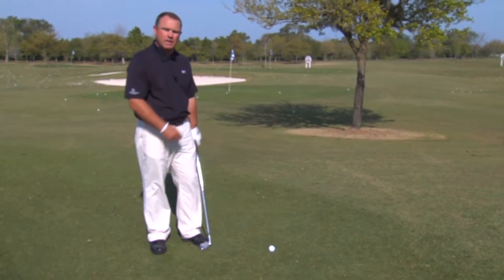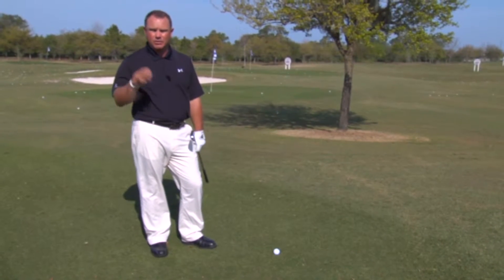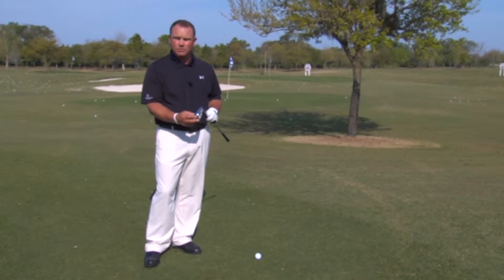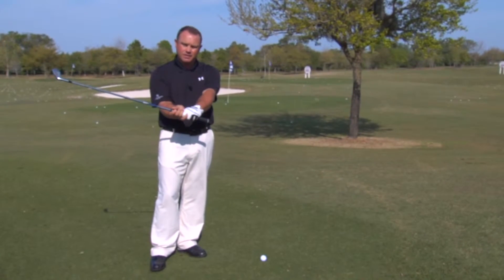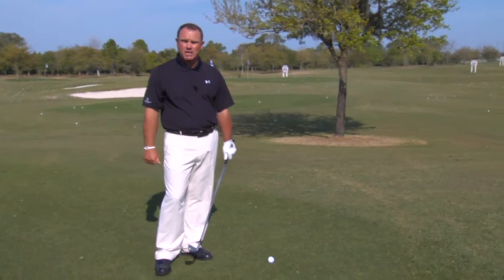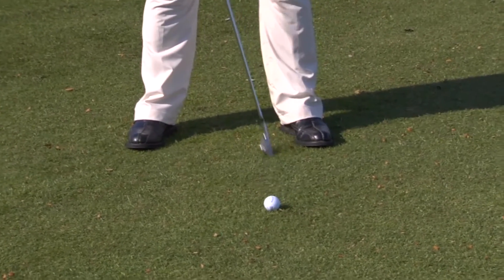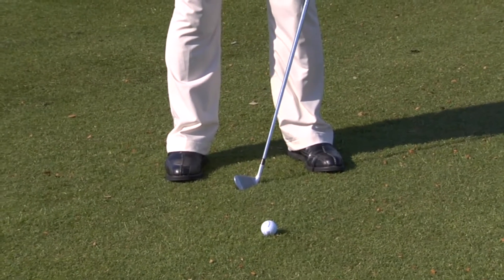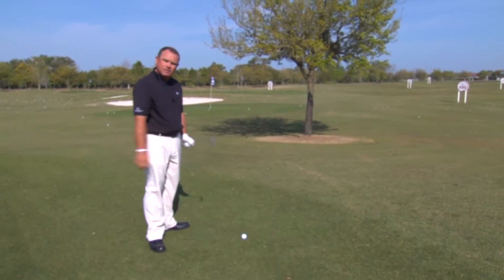Hitting Under Trees - Shaping the Ball out of Trouble Series by IMG Academy Golf (3 of 4)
Shaping the Ball out of Trouble Series by IMG Academy Golf - Hitting Under Trees

Learn from IMG Academy golf Instructor, Malcolm Joseph, how to shape the ball out of trouble on the golf course. This is the first video in a series of four golf tips and golf drills that will teach you how to shape the ball out of trouble when playing golf.

IMG Academy, located in Bradenton, Florida is the premier golf training facility in the world with golf camps and a full-time residency program, the IMG Academy golf program can help you BECOME MORE!